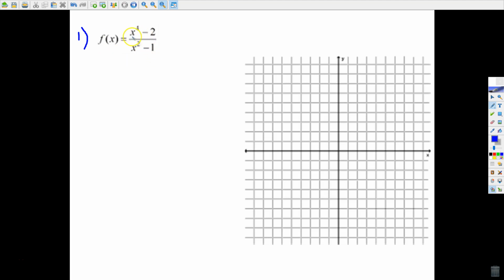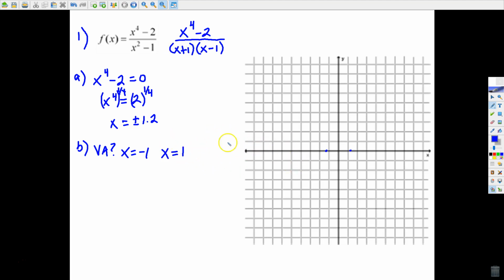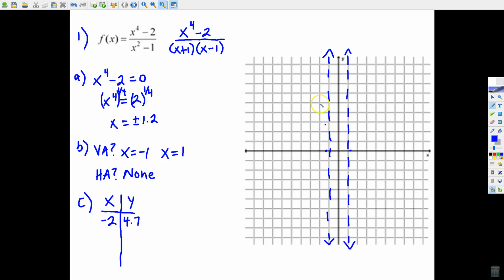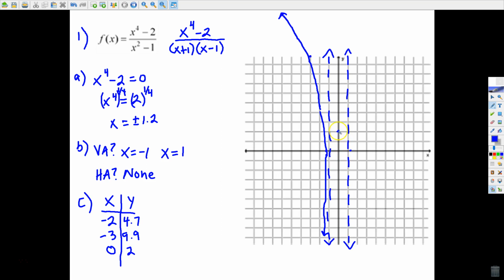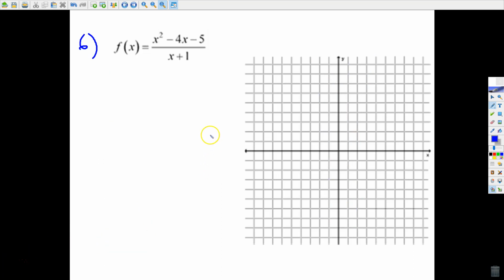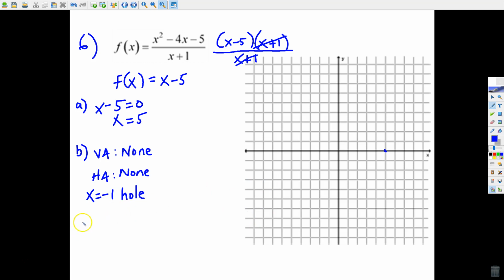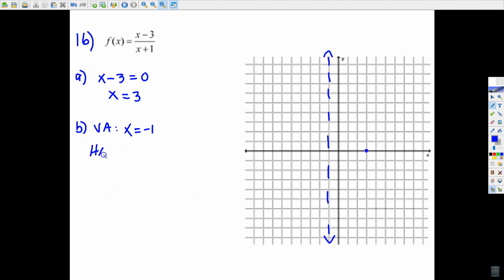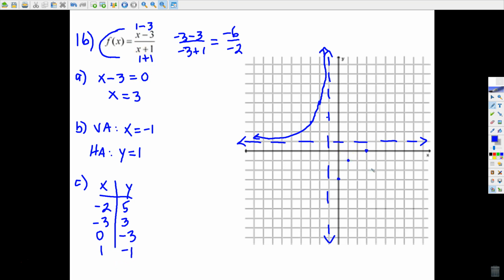Lesson 7 4 HW help, p 495 96, probs 1, 6, 16